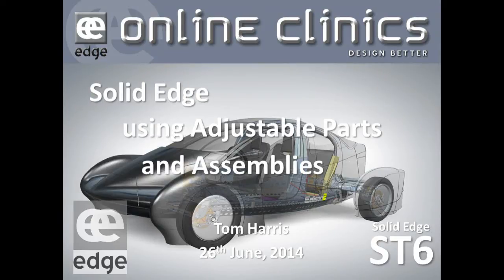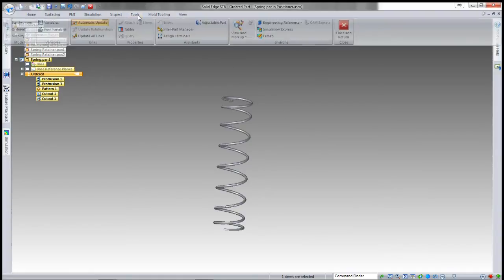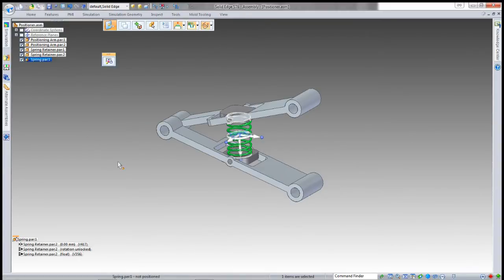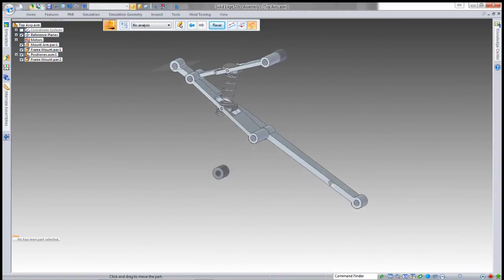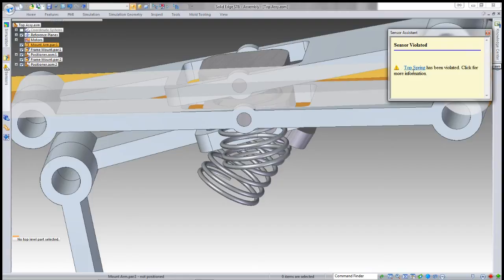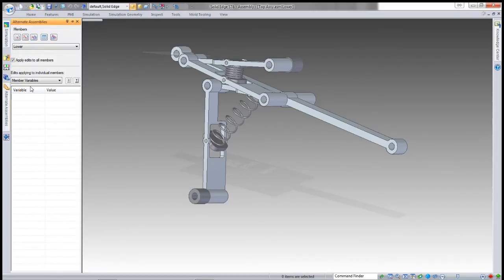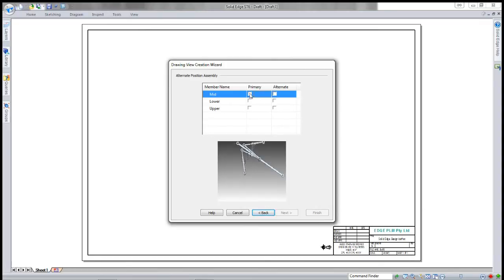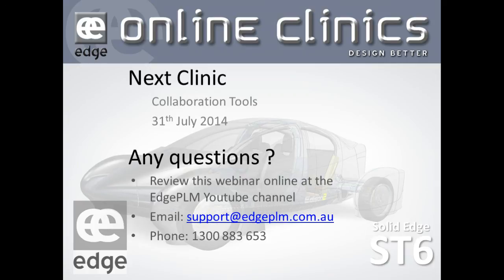SE Clinic - June14 - Adjustable Components